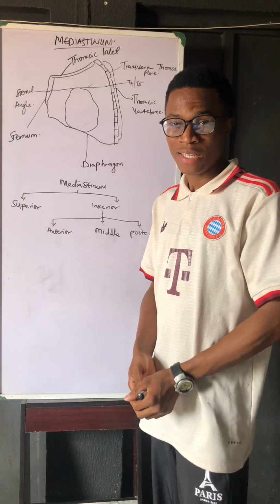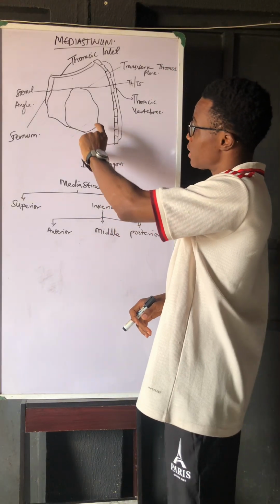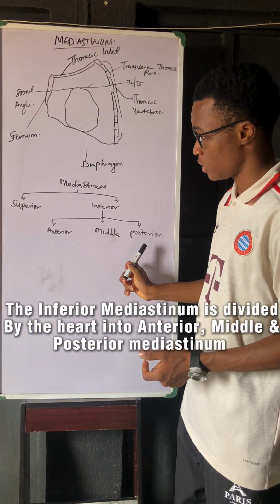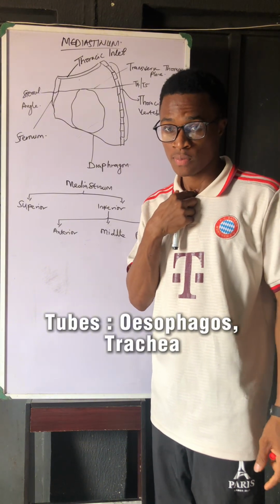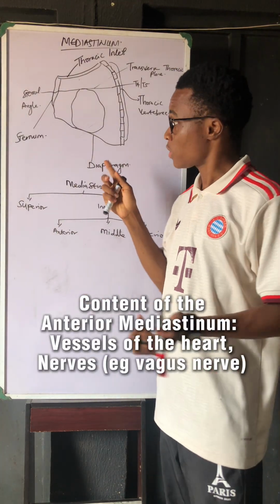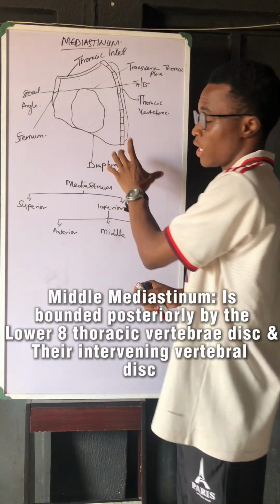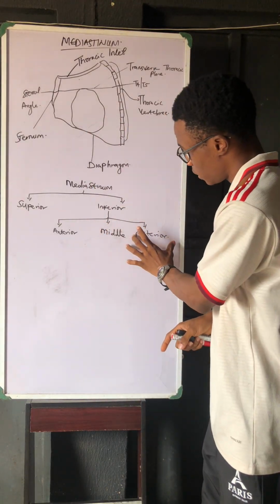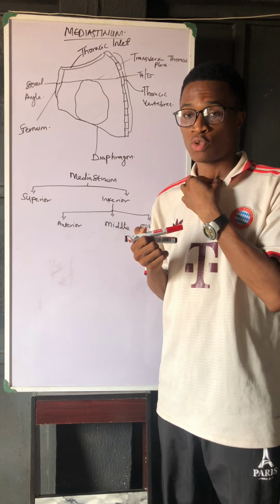🫁 Mediastinum Explained Simply | Easy Thoracic Anatomy Breakdown for Medical Students📄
DescIn this video, we break down the mediastinum in a simple and easy-to-understand way. You’ll learn its definition, boundaries, and key structures found within it — including the heart, trachea, esophagus, and major blood vessels.This is a must-know topic for medical, radiography, and anatomy students because it forms the foundation of chest anatomy and imaging interpretation.

📌 Topics covered:✔ What the mediastinum is✔ Its anatomical divisions✔ Important structures inside it✔ Clinical importance

👉 Follow @learnwithderah for more easy medical & biochemistry learning content.